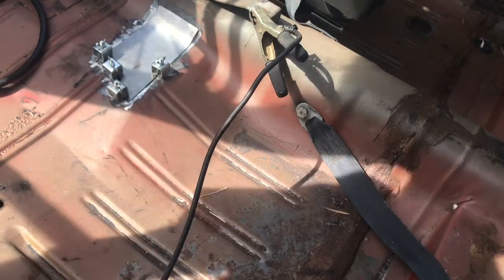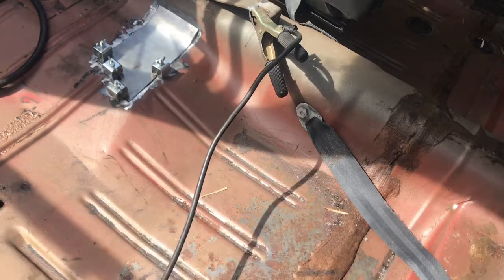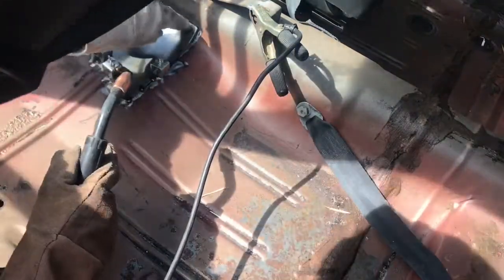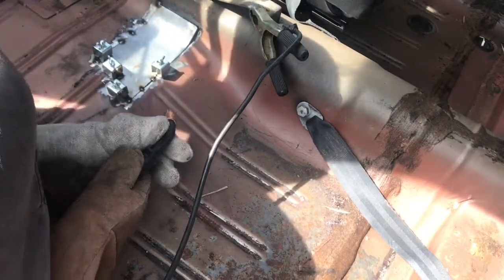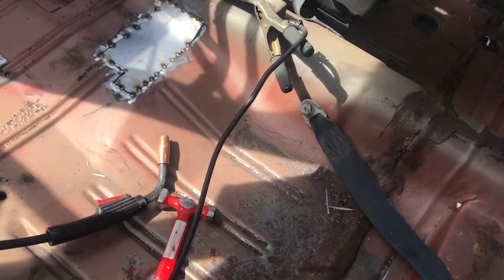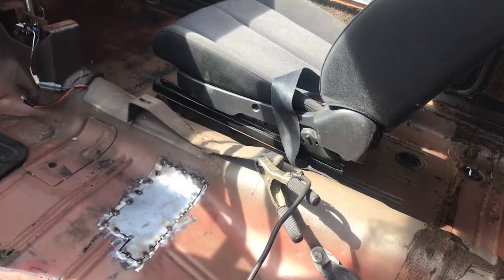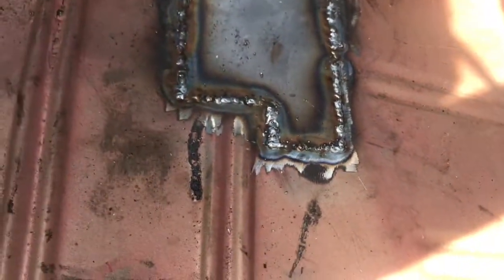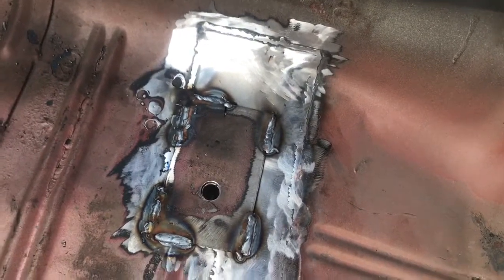66 Dodge Dart floor repair. Part 4 (final)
Finished the floor repair!!